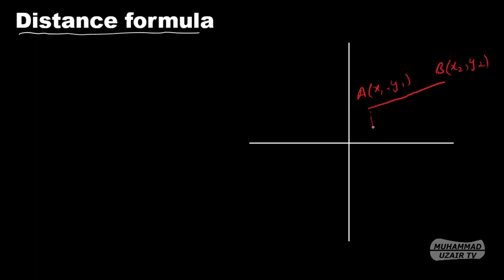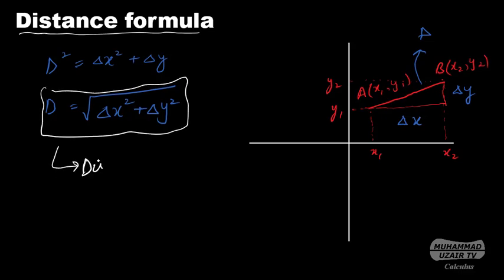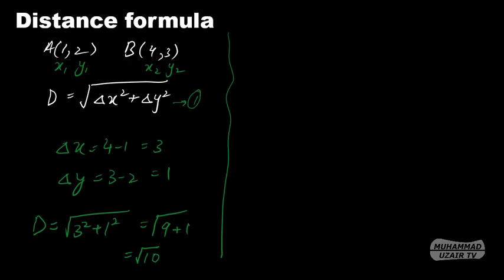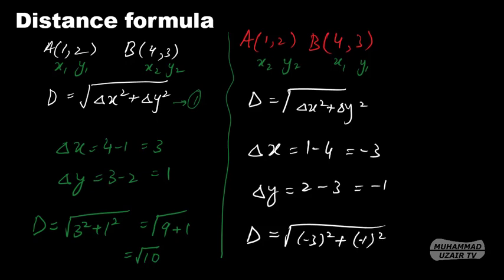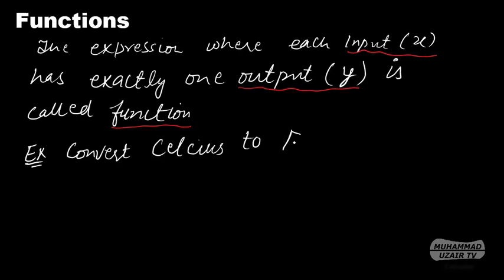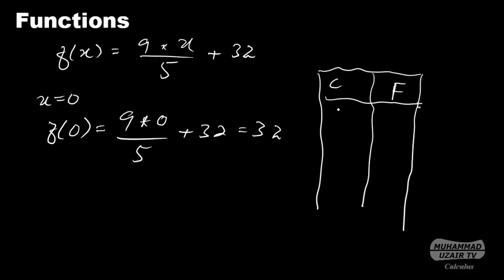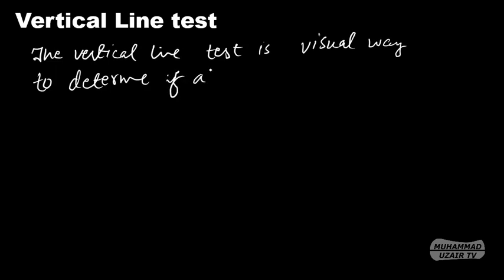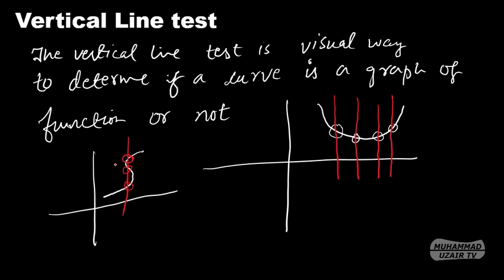Calculus Lectures:Distance Formula,Functions,vertical line test 04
In this video we are going to learn about functions and also to check either the expression is a function or not using vertical line test and last we will derive equation for distance formula.
In next video we will learn about angle of inclination and trigonometric ratio's , to check graph of unit circle is graph of function or not?